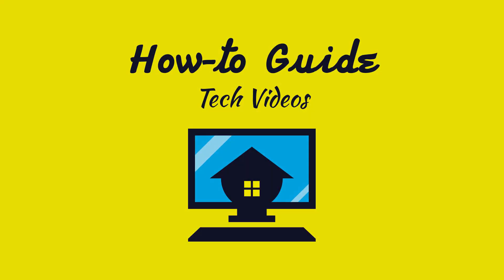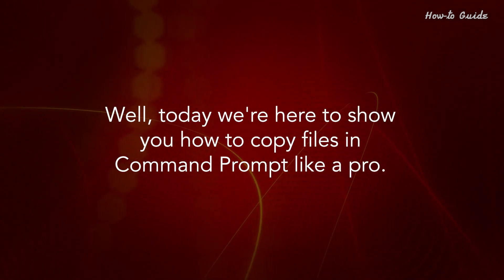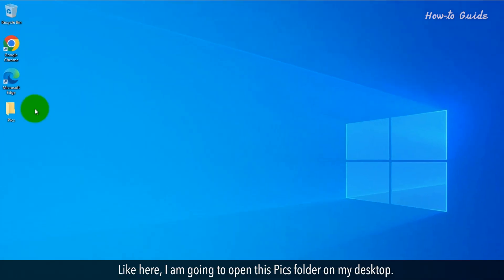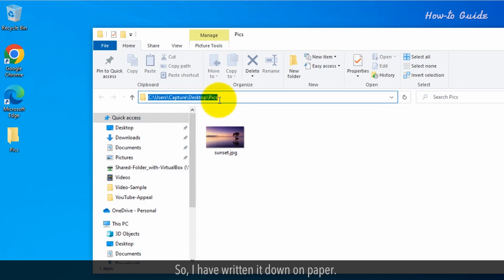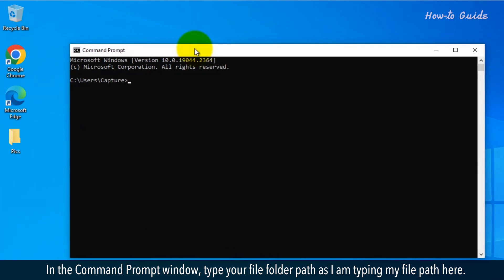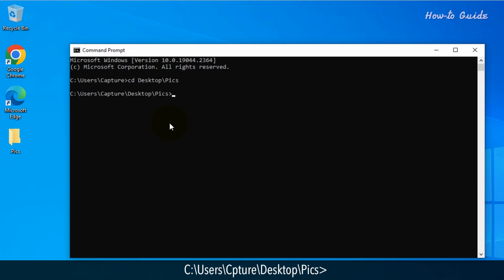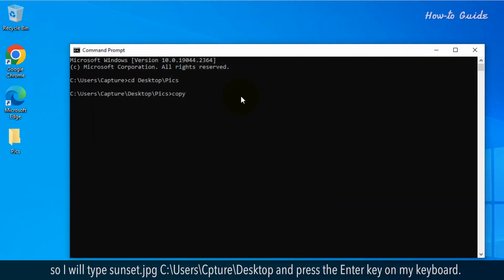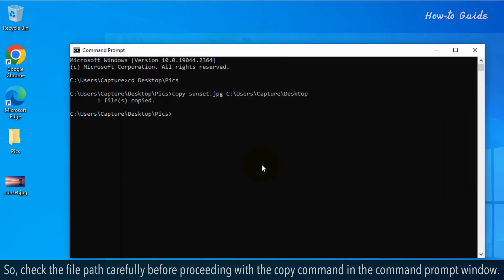How to Copy Files in Command Prompt :Tutorial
How to Copy Files in Command Prompt
If you're a frequent user of Command Prompt, you might have wondered how to copy files from one location to another. Well, today we're here to show you how to copy files in Command Prompt like a pro. Follow the steps as shown in this video.
1. If you already know the full file location path on your computer then you can proceed with the command prompt to copy the file with a command.
2. Otherwise you find the file path by opening File Explorer or directly opening a folder that is containing your file.
3. Like here, I am going to open this Pics folder on my desktop.
4. Click on the file path bar at the top to see the full path of a file.
5. Note down the complete file path somewhere.
6. As the file path of this sunset.jpg is showing C:\Users\Capture\ Desktop\ Pics. So, I have written it down on paper.
7. Click on the Windows search bar at the bottom left on your desktop.
8. Type CMD in the search bar, and click on the Command Prompt app to open it.
9. In the Command Prompt window, type your file folder path as I am typing my file path here.
10. Cd Desktop\Pics, and press the Enter key on your keyboard.
11. You will enter your file path in the command prompt, and my file’s path is looking like this
1. C:\Users\Cpture\Desktop\Pics
12. Type copy space, as my file name is sunset.jpg, so I will type
sunset.jpg C:\Users\Cpture\Desktop and press the Enter key on my keyboard.
13. This will copy my file from the Pics folder to the Desktop.
14. Please note that my file’s path and the location of your file will be different. Even your computer user's name will be different.
15. So, check the file path carefully before proceeding with the copy command in the command prompt window.